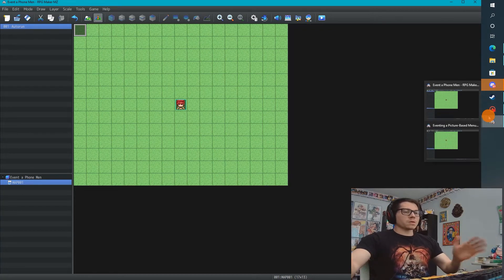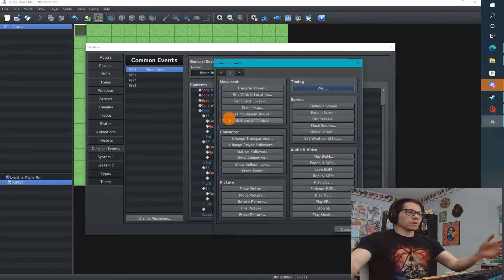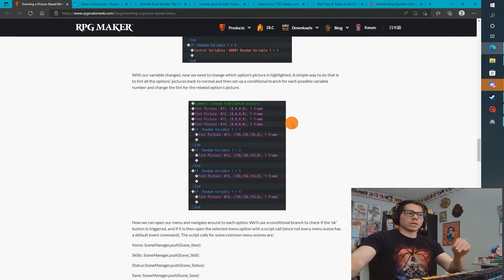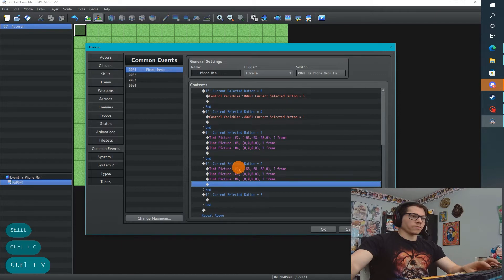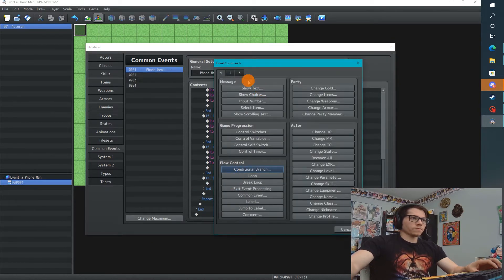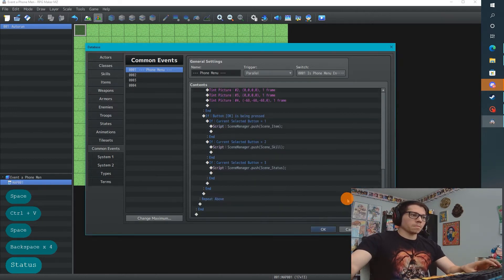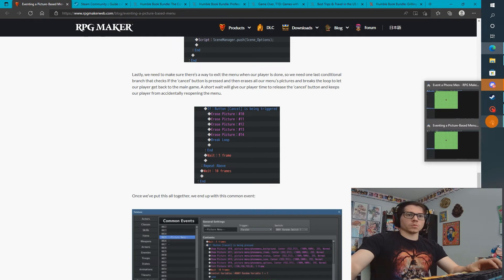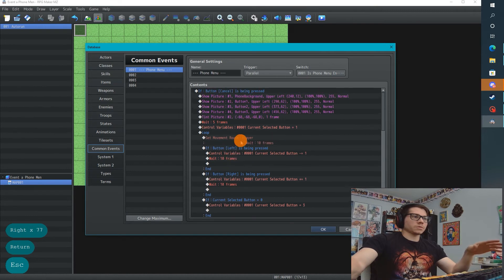RPG Maker MV/MZ Eventing a Picture Based Menu Part 2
Welcome back to another RPG Maker MZ / MV tutorial.

This video is part 2 of 3 on Eventing a Picture Based Menu. Go through the rest of the process to creating a Picture Based Menu through a Common Event that replaces the dull boring default RPG Maker Menu with your own custom menu.

Learn and understand some new RPG Maker Event commands such as waits and some scripts to open new menus for the custom artwork.

Timeline
1:16 Adding Waits that were forgotten
2:32 Tint button 1 at setup of menu
4:15 Updating tints when navigating
7:35 Button Actions - Pushing Menu Scenes
11:00 Create exit menu action
13:36 Explaining the Waits